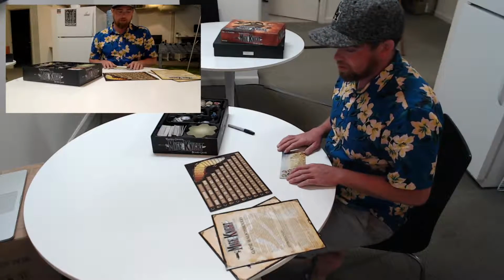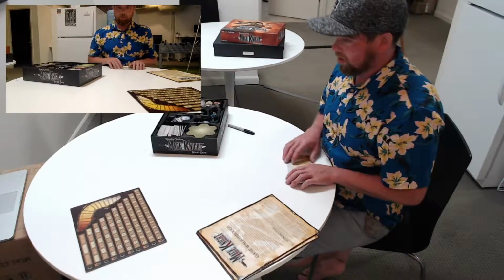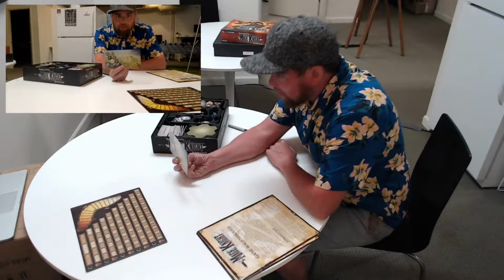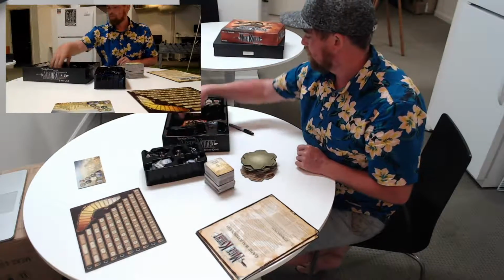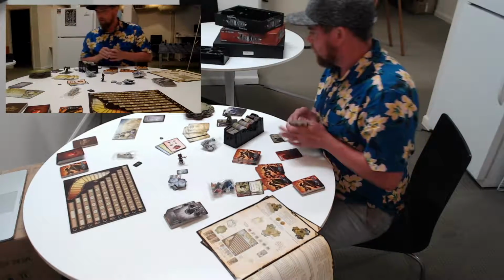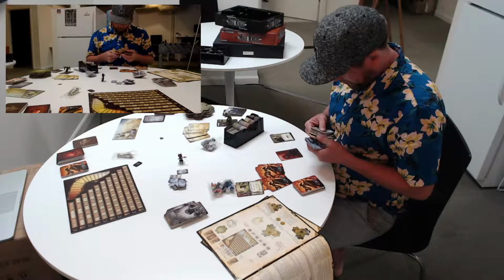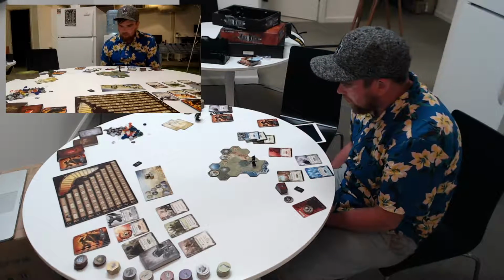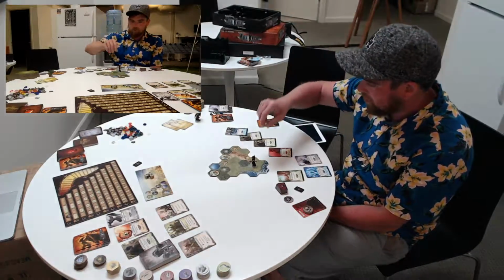Fumbling through a walkthrough of Mage Knight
I try (and fail) to set up and start a walkthrough scenario of Mage Knight. It's such a complicated game, and it was late. In addition, I'm trying out various recording and capturing techniques so it's more for that than for information about the game itself.